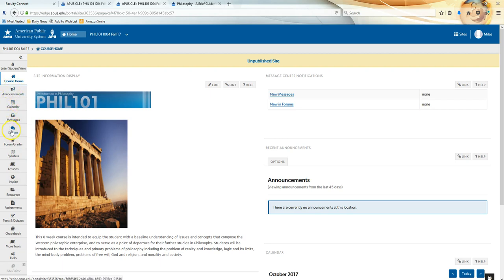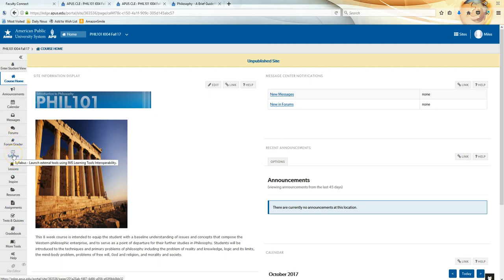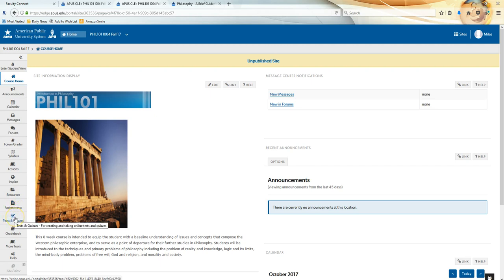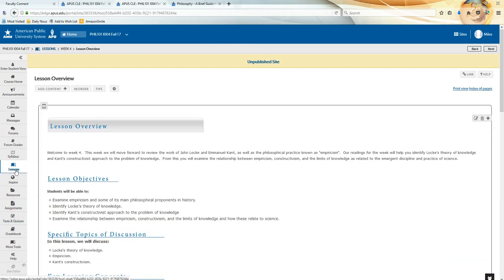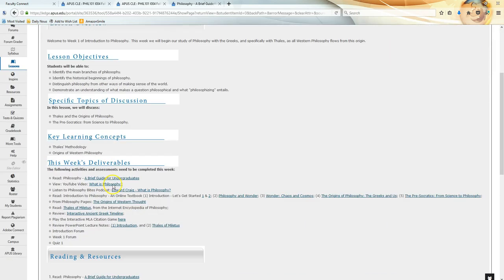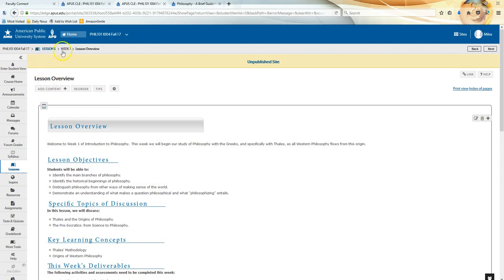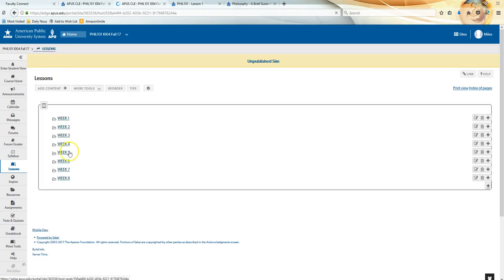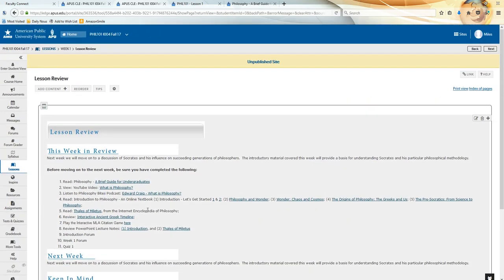Using Sakai for PHI101